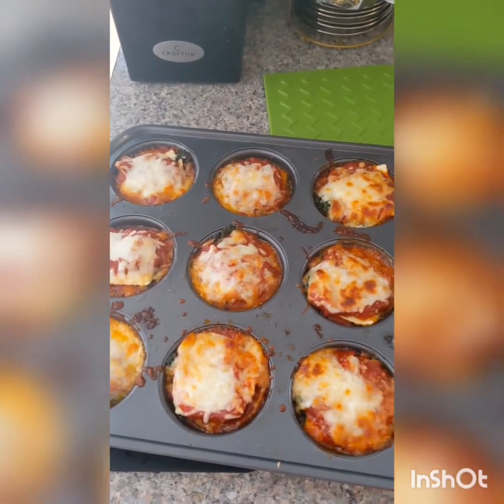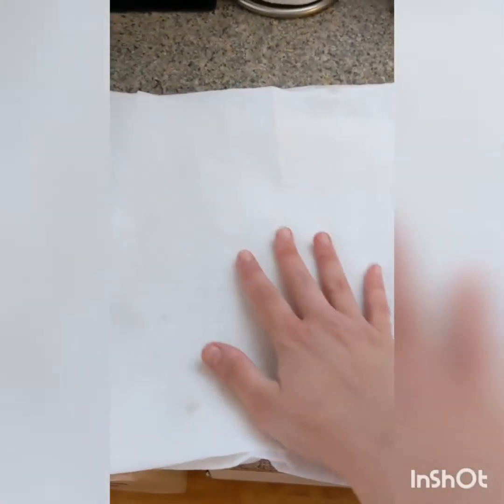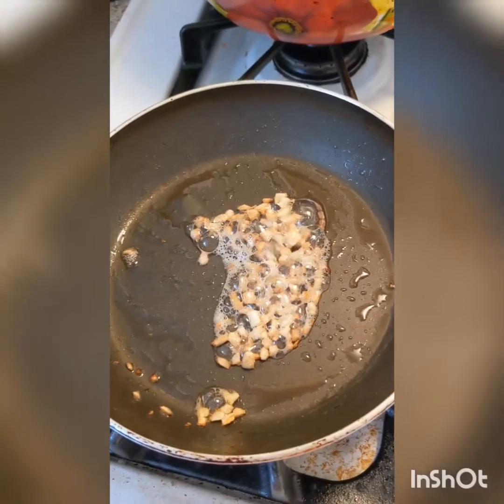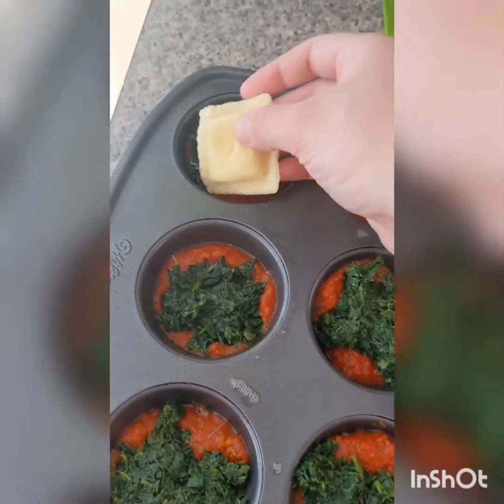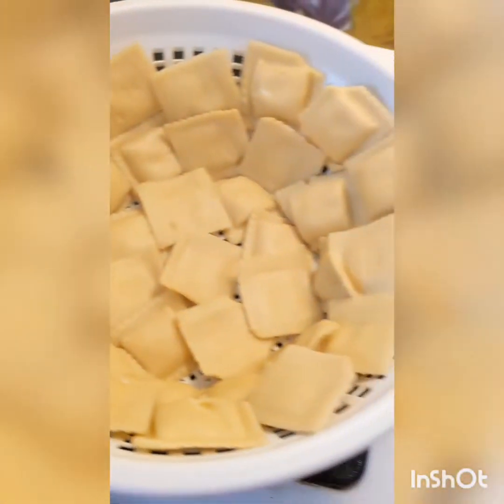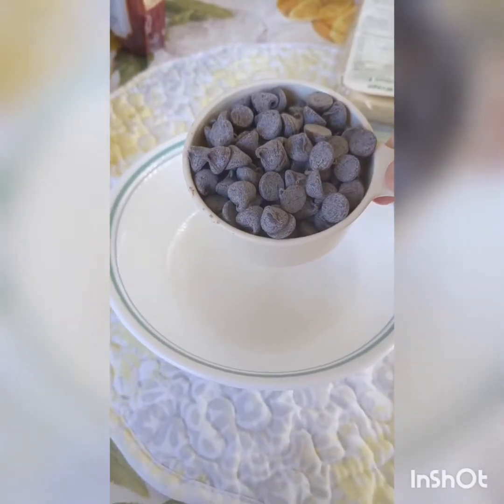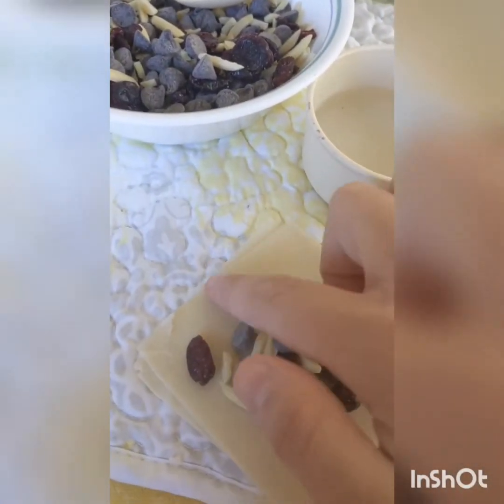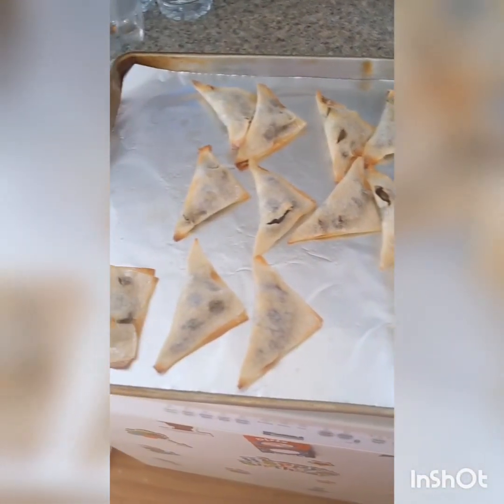Ravioli Lasanga Cups & Chocolate , Almond , Cranberry Wontons for Dessert